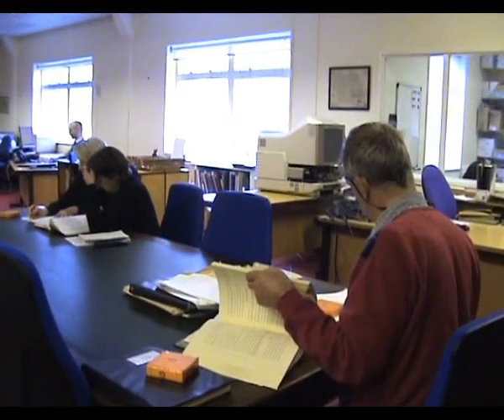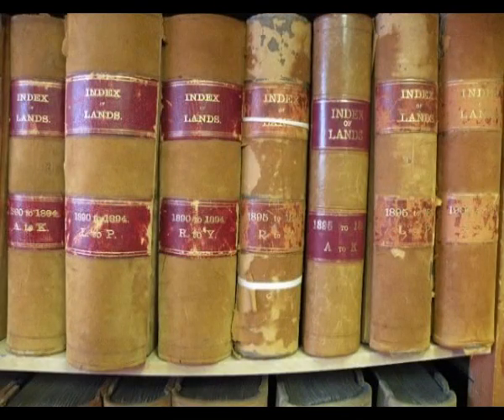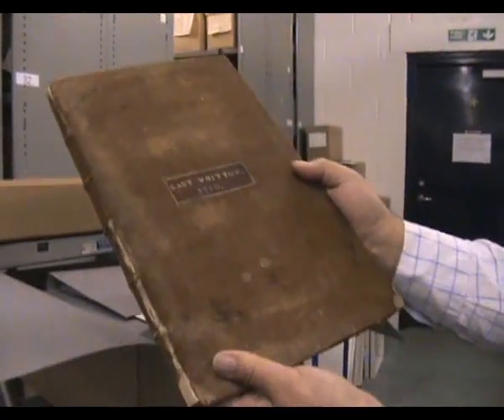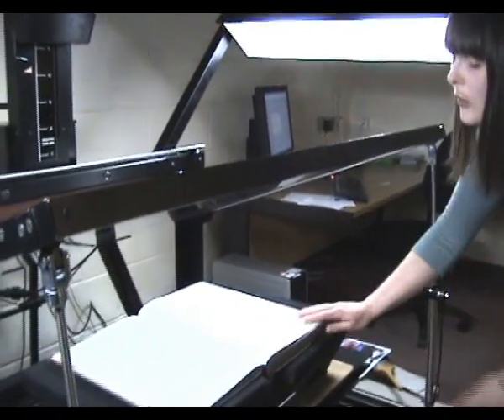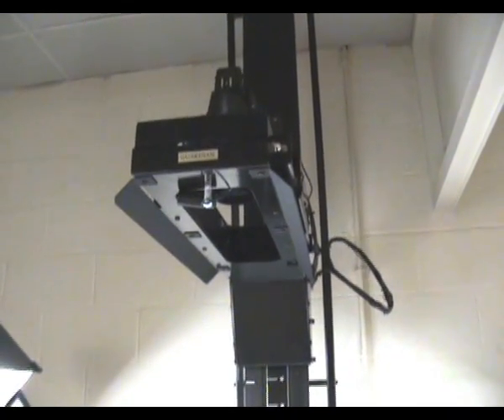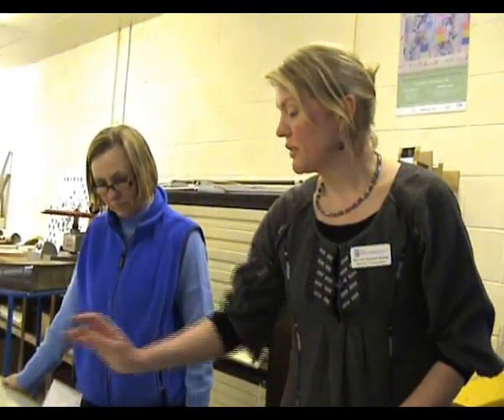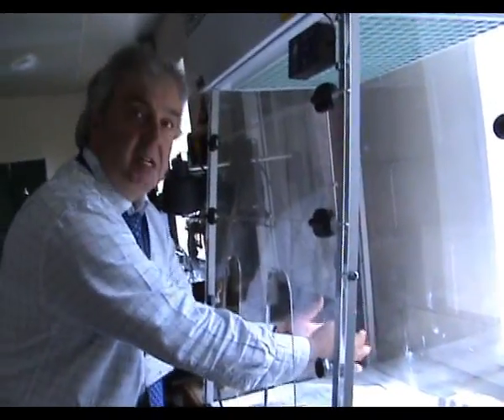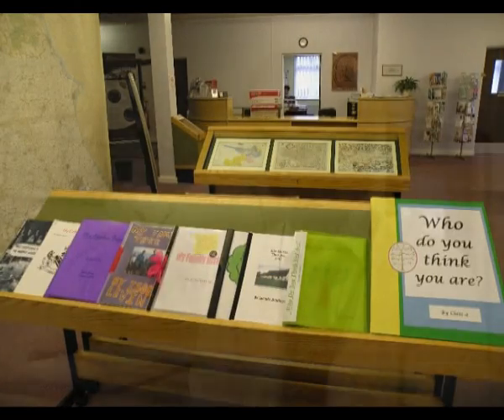Behind The Scenes - North Yorkshire County Record Office, Northallerton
A Film by Sarah Macmillan, NORTHERN LANDSCAPES
A Behind The Scenes look at the North Yorkshire Record Office based in Northallerton which works to preserve the extensive heritage of documentary history throughout North Yorkshire which is open to the public to use and enjoy.